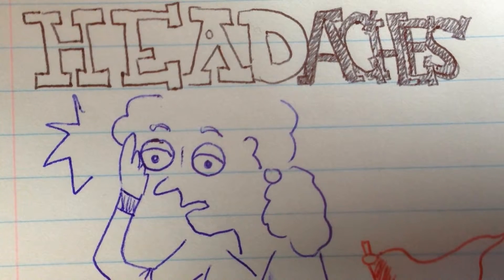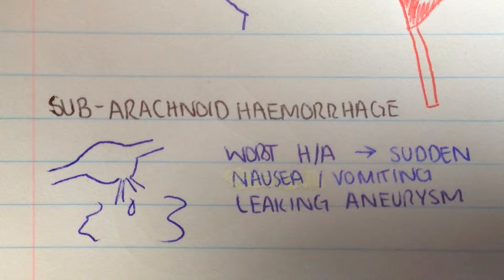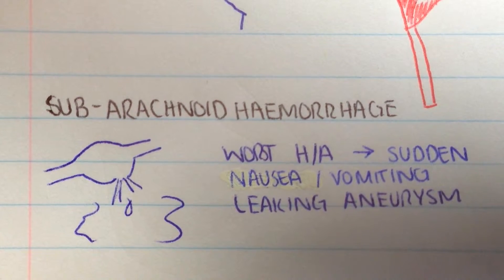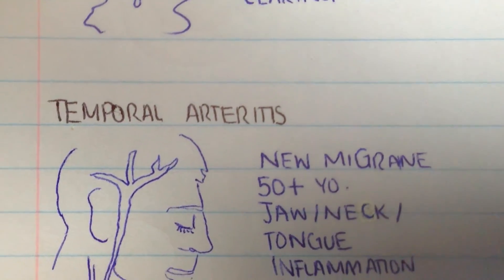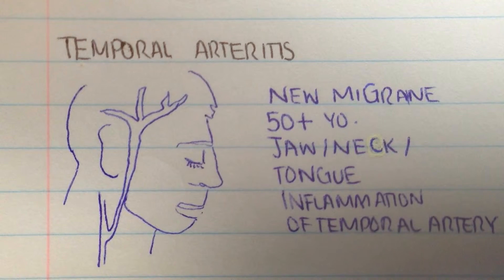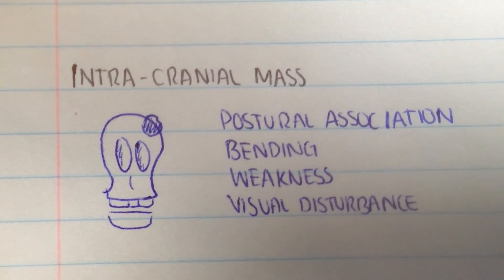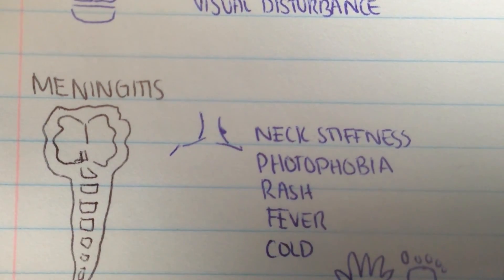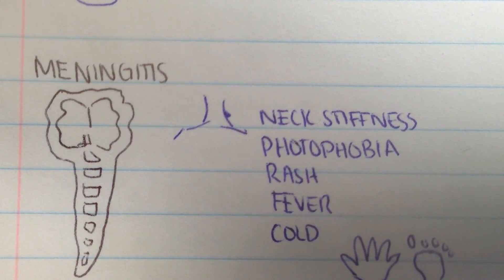Headaches- The Red Flags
Brief overview of the four serious headaches that you may encounter in practice.